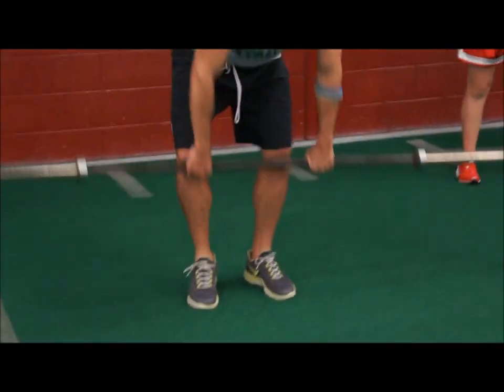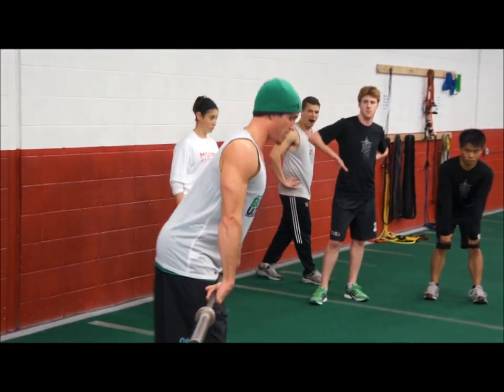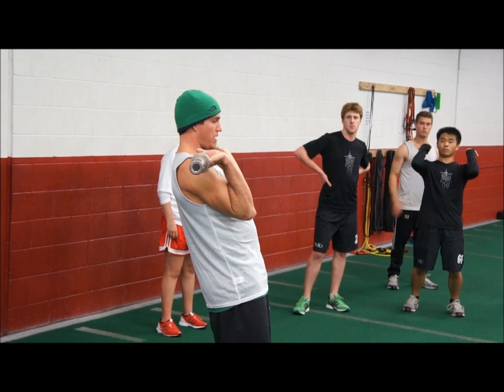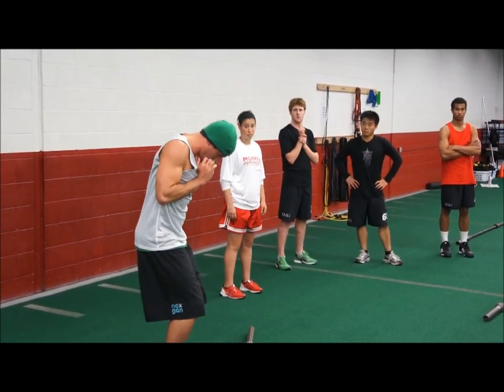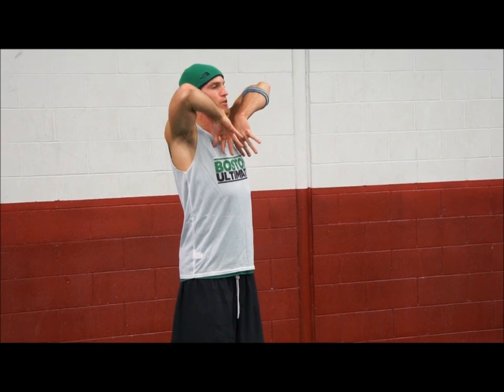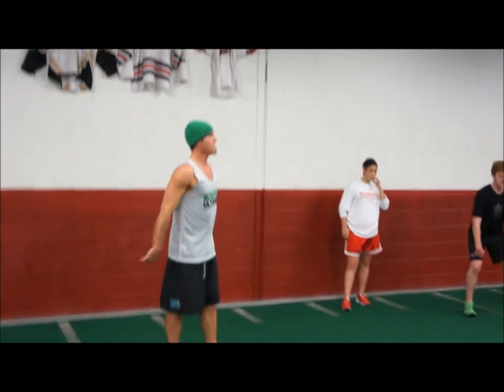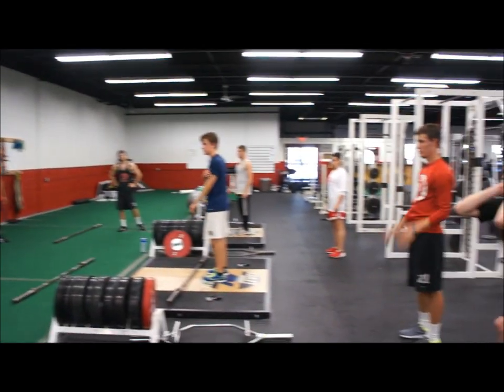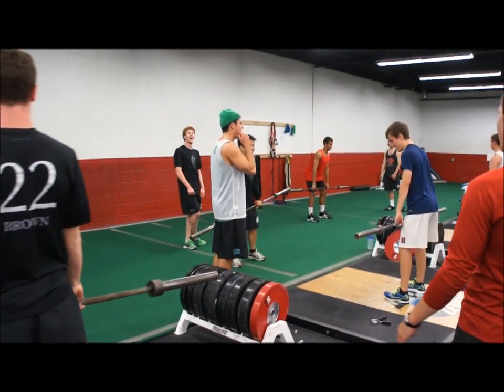Tim Teaches Olympic Lifts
Teaching Cleans during the Browntervention 2012